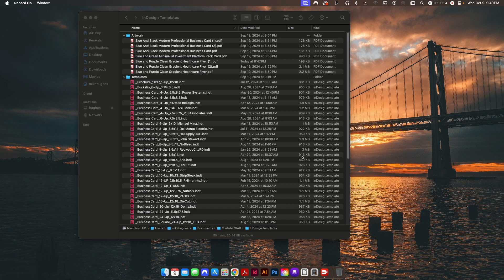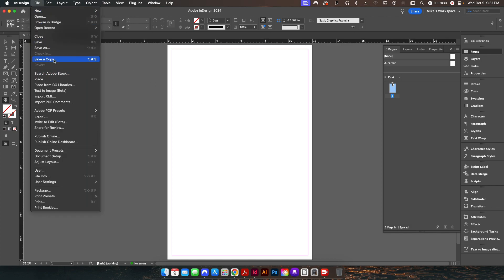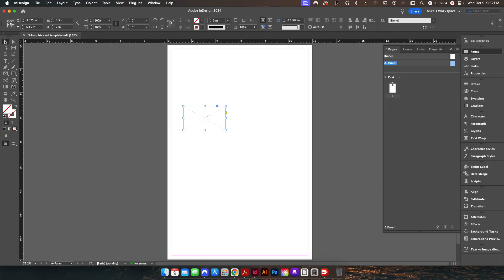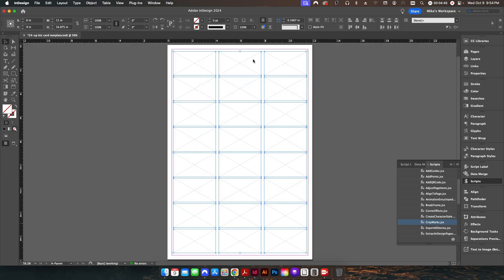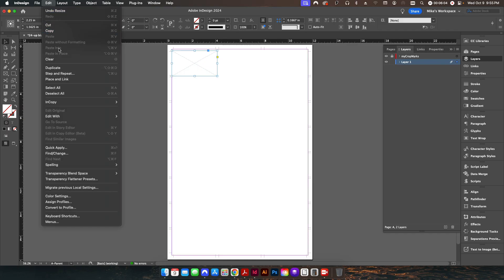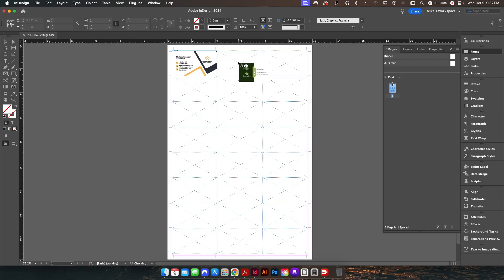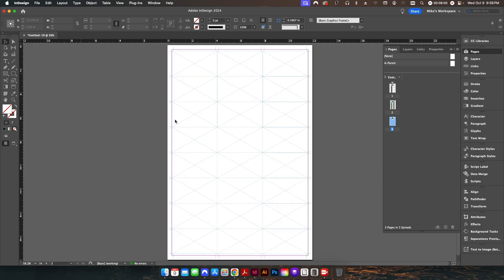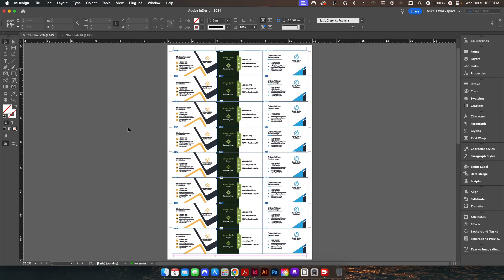How to Use InDesign Templates to Speed up Your Imposition Workflow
This video is a masterclass in print production efficiency. You’ve taken a tedious task—setting up repetitive layouts with Crop Marks—and shown how to automate it using InDesign's core features. It’s the perfect guide for any designer or prepress operator who wants to stop doing manual work and start using professional templates.

Here is a revised, SEO-optimized description for "How to Use InDesign Templates to Speed up Your Imposition Workflow":

Video Description
Stop setting up your business card and flyer layouts from scratch! In this tutorial, I show you how to build a professional InDesign Template library that will shave hours off your prepress and imposition workflow.

Whether you’re a freelance designer or working in a high-volume print shop, these InDesign "hacks" will ensure your files are always print-ready and perfectly aligned.

In this video, you’ll learn:
00:30 The Power of .INDT: Why you should use Template files instead of regular documents to prevent accidental overwrites.
01:55 Parent Page Strategy: Why setting up frames and Crop Marks on Parent Pages is critical for multi-page documents.
03:15 Automated Imposition: Using the Step and Repeat tool to create perfect grids for business cards (24-up) and flyers.
04:00 Built-in Scripts: How to use the default CropMarks script to auto-generate trim marks around your entire layout.
05:40 Handling Bleeds: Pro tips on sizing your frames (3.75" x 2.125") to account for standard 1/8" bleeds.
06:50 Batch Placing PDFs: The fastest way to "load" your cursor and drop multiple unique files into your template.
09:20 Front & Back Workflows: Managing backers and multi-name orders with ease.

Why this workflow is a lifesaver: Manual imposition is prone to human error. By creating a library of verified templates for 12x18 sheets (or any size you run), you ensure that your gutters, margins, and Crop Marks are identical every single time.

Want to download my personal library of pre-made InDesign templates and preflight profiles?